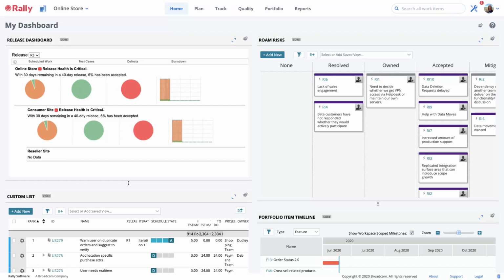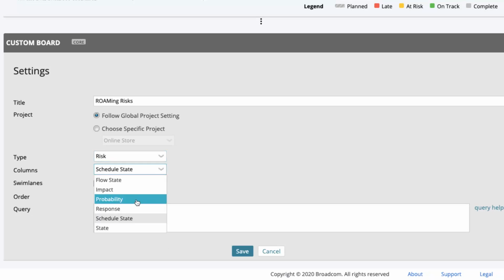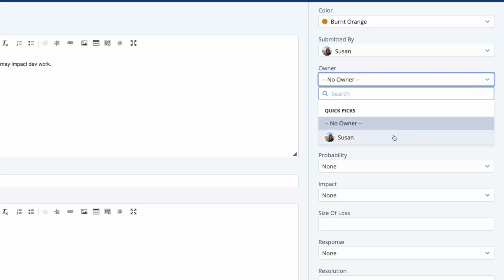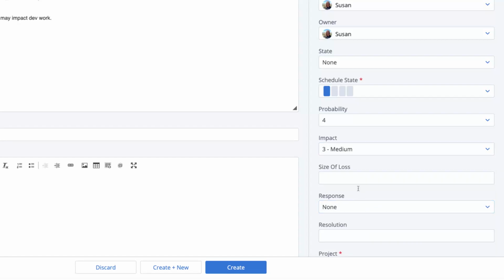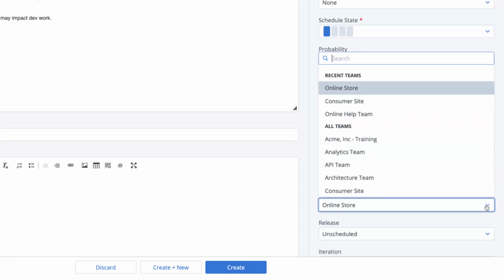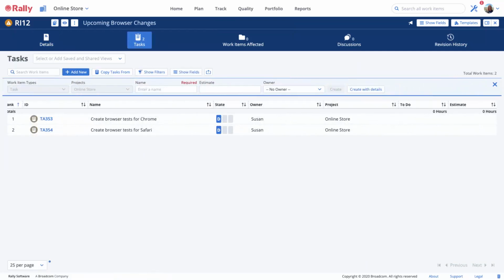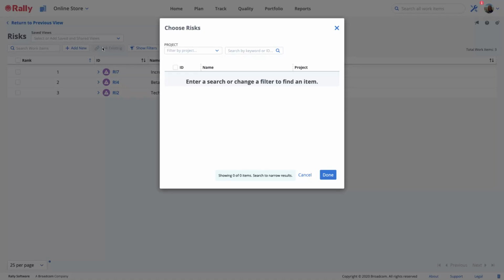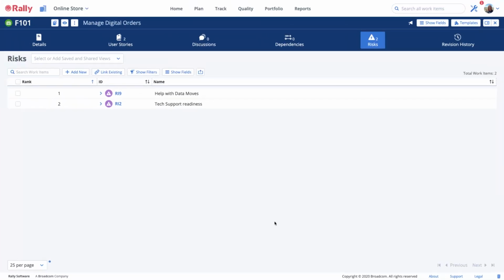Use Rally to Track the Resolution of Risks in Your Plan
This video shows how you can ask risks to work items in Rally and roam those risks in a board view.